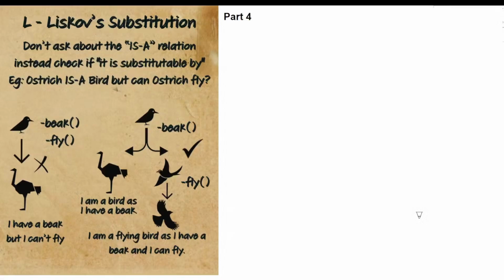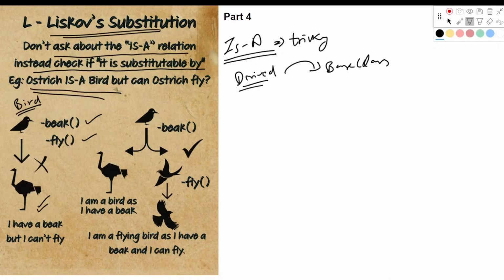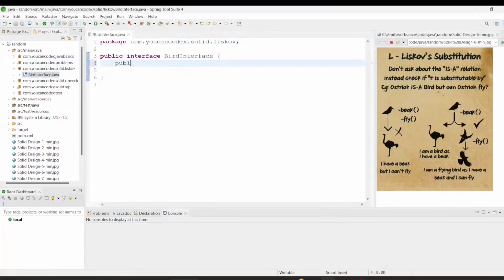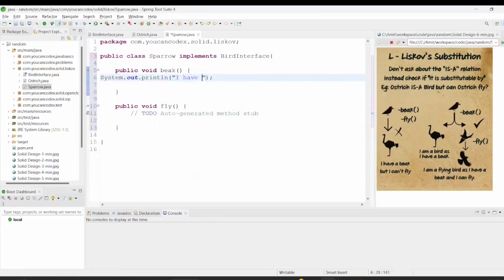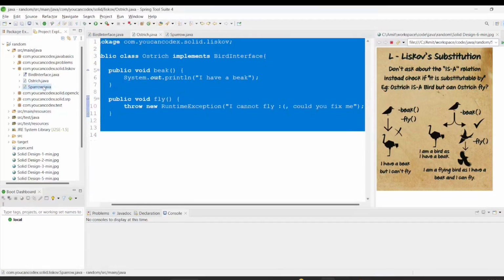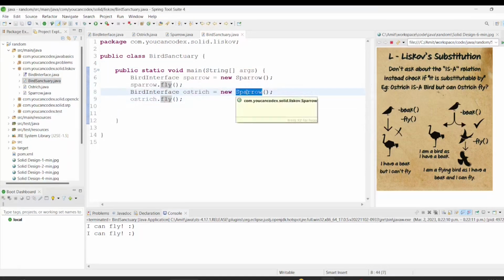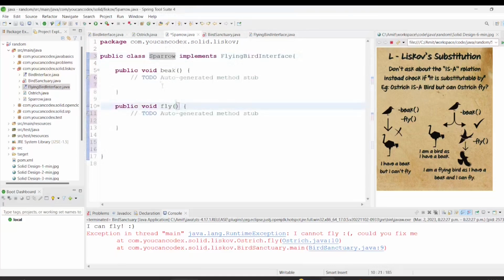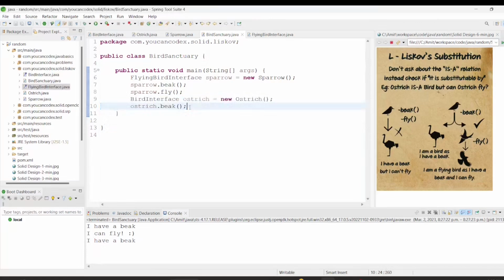Part 4: SOLID Design Principles - Liskov's substitution principle with an example in Java.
This is the fourth part of the solid design principle series - In this video, I have covered Liskov's substitution principle with an example in Java but this principle remains the same regardless of which technology we choose to implement it.

Below are the links to videos I have already posted in the past:
1. SOLID Design principles - Part 1: Why do we need SOLID design principles? Goals and results.
5. How to create and compare string objects in Java, the role of GC in SCP
9. What is a Marker Interface? Purpose of Marker Interface and how to write Custom Marker Interface with example.